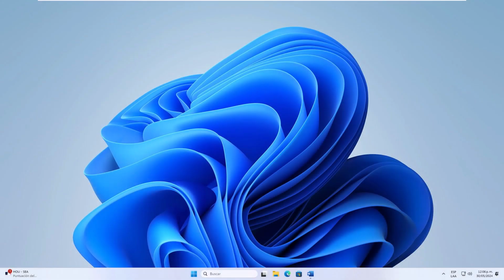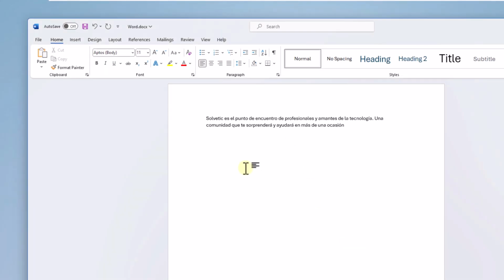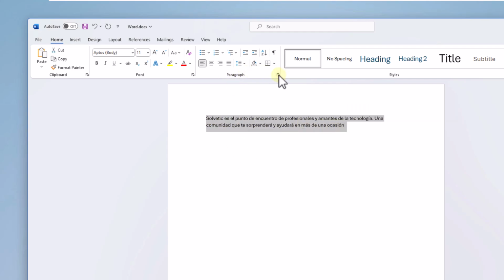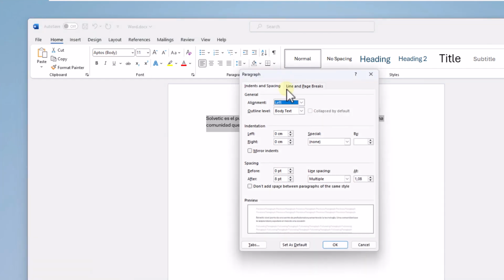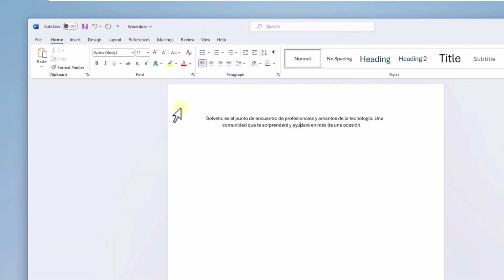How to Create a Hanging Indent Word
Welcome back to our Word formatting series! Today, we're diving into one of the key elements of professional document formatting: the hanging indent. Whether you're working on a research paper, a report, or any document requiring a bibliography or references section, knowing how to create a hanging indent in Microsoft Word is essential.
In this tutorial, I'll guide you through the simple steps to create a hanging indent, ensuring your documents have that polished, organized look.